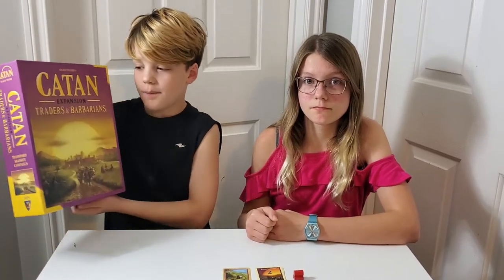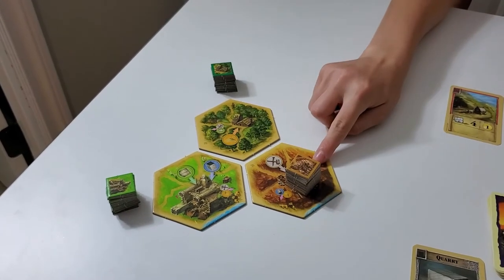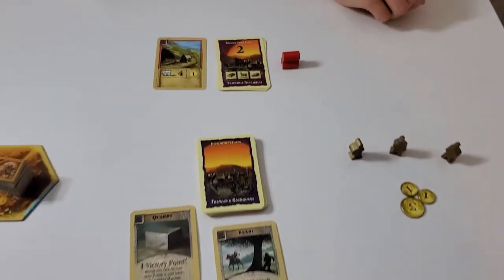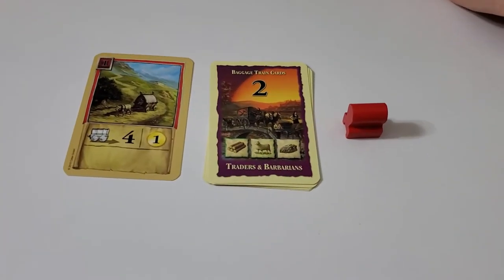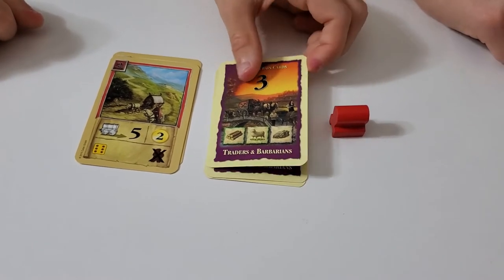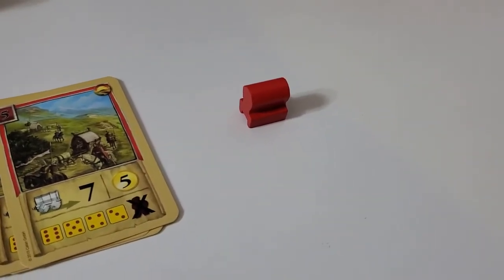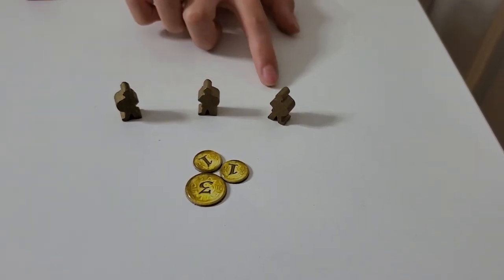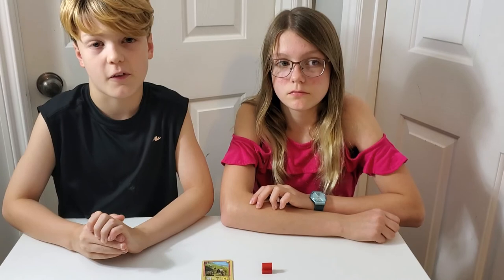Review of Traders and Barbarians